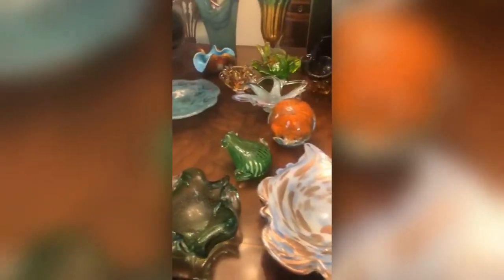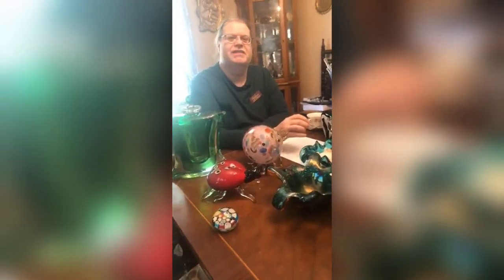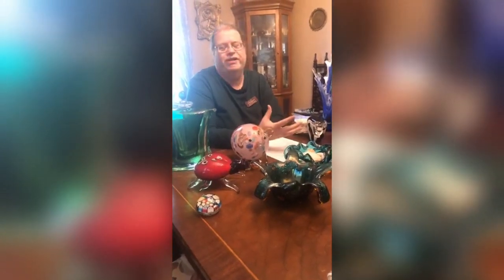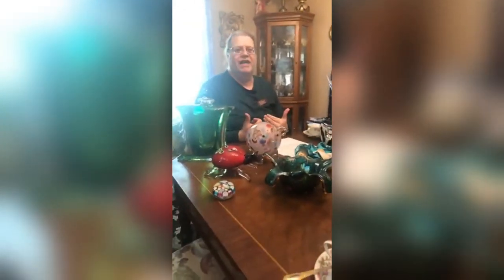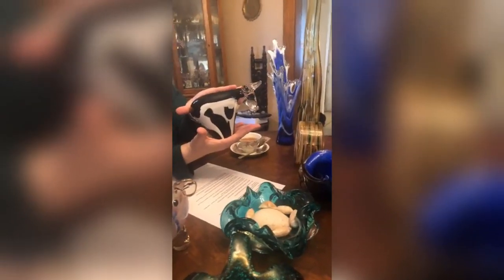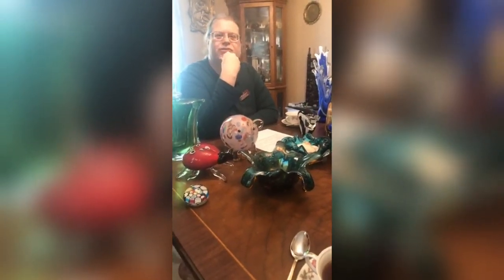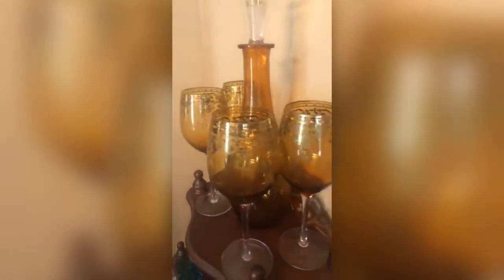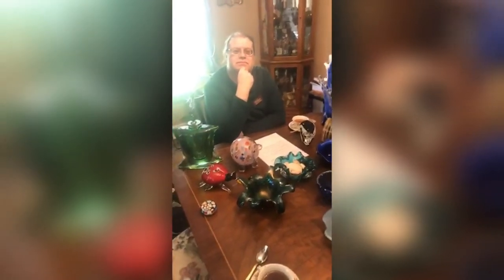Tea Time with Ruthmere - Murano Glass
Join Mark Doddington, Ruthmere's Membership Coordinator, as he shows off a mere fraction of his enormous Murano Italian Art glass collection and shares some of the fascinating history and techniques behind Murano glass.

"Tea Time with Ruthmere" is our weekly virtual program that touches on a number of different topics relating to the museum. It airs live on Facebook, Thursdays at 2 pm. All you have to do is sit down with a piping hot cup of your favorite tea and tune in!